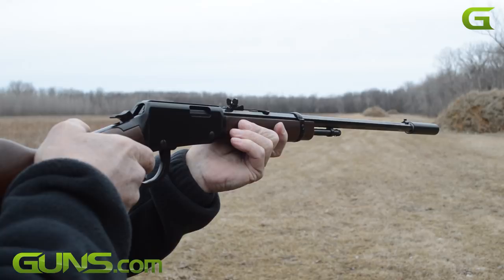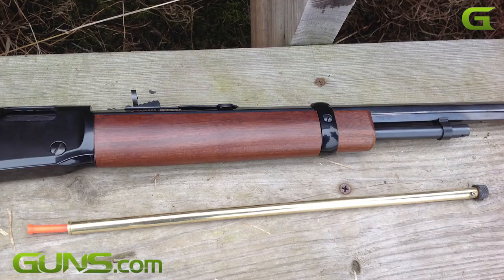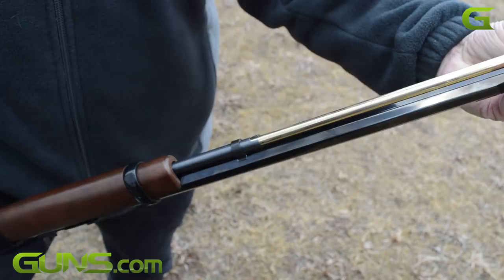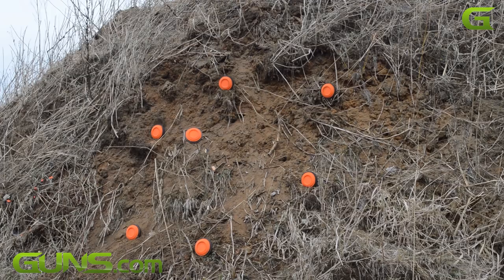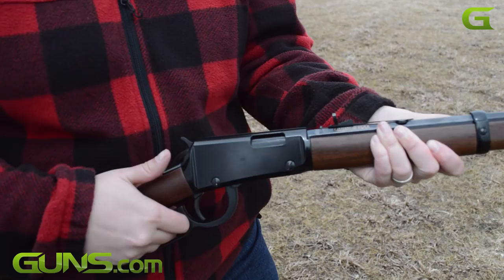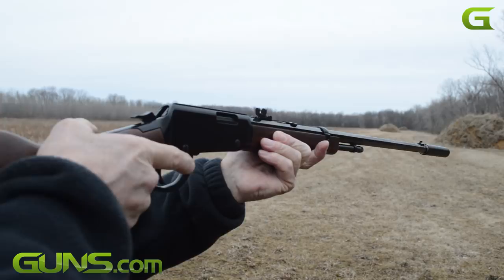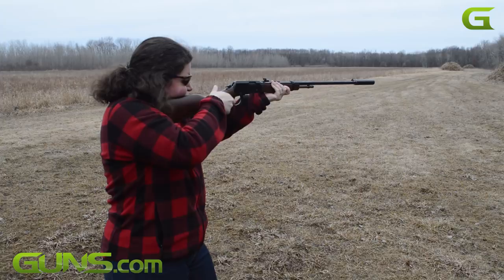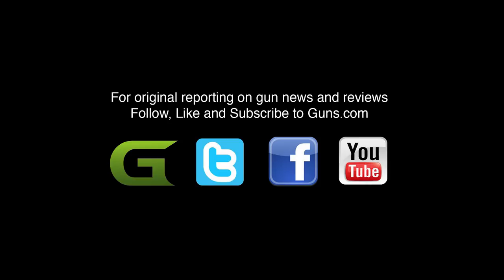Henry Frontier Suppressor Ready Lever Action Rifle Review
Check out the full review for the Henry Frontier Suppressor Ready rifle in .22LR on Guns.com